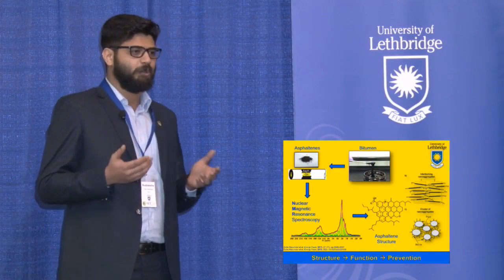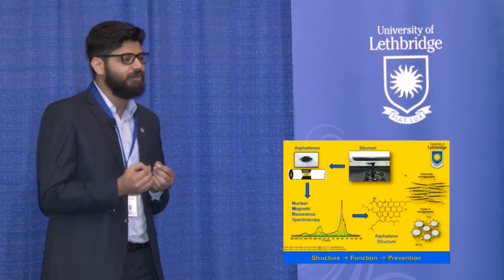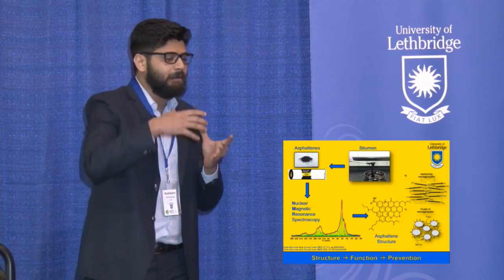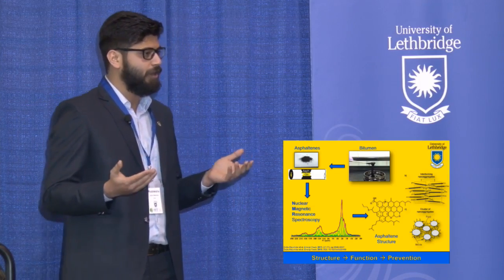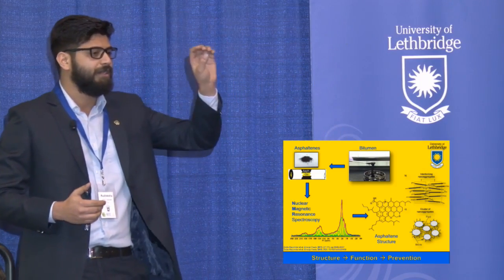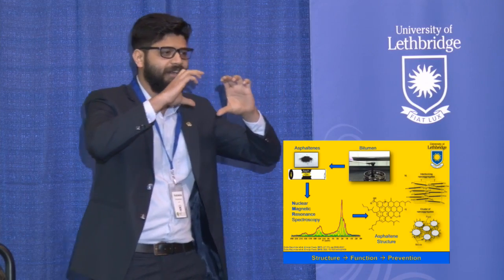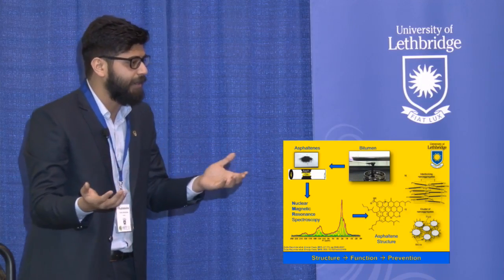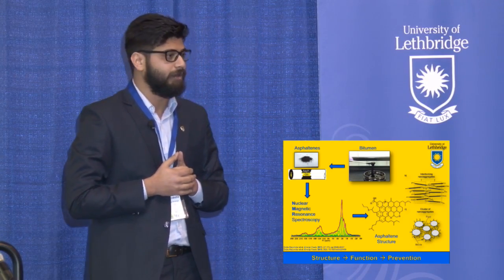Rudraksha Dutta Majumdar | 3MT 2015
Understanding the Structure of Heavy-Oil Asphaltenes using Advanced Nuclear Magneti Resonance Spectroscopy